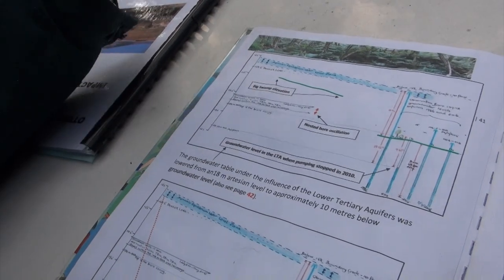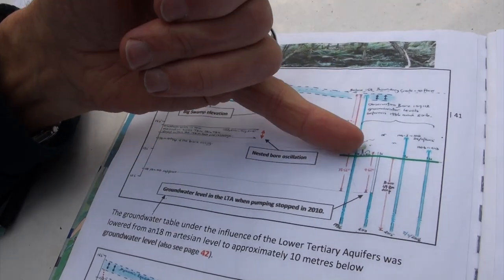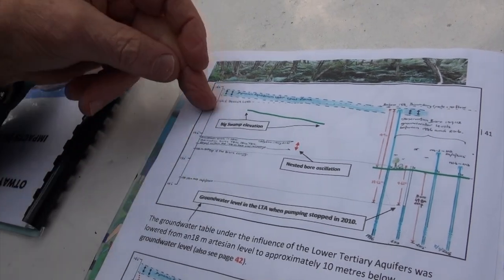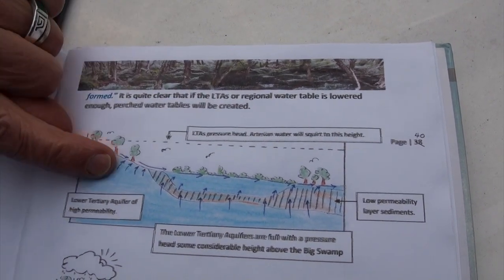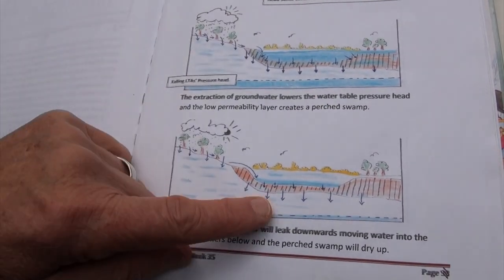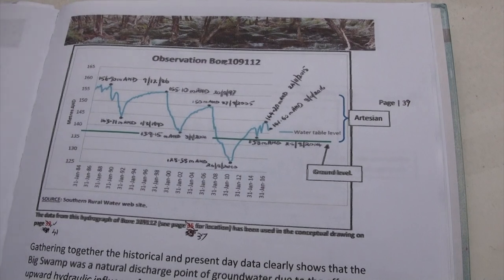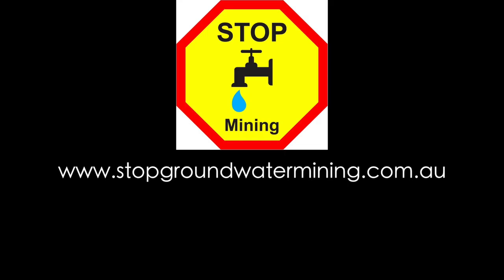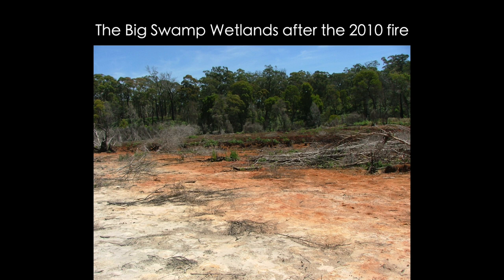my platypus is dead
The devastating effects to the environment by over extraction of groundwater - Boundary Creek, Big Swamp Wetlands & the Barwon River
a debra chant film 2018